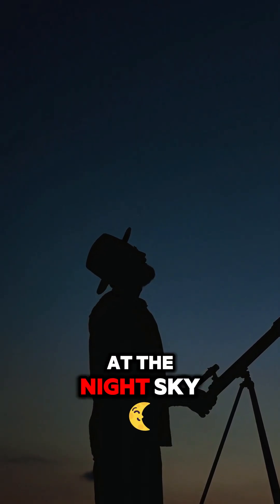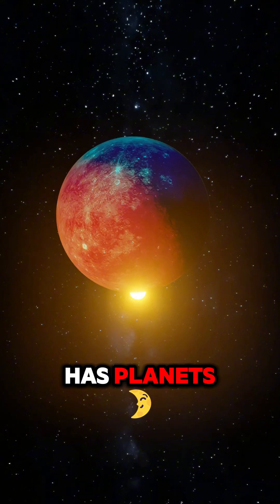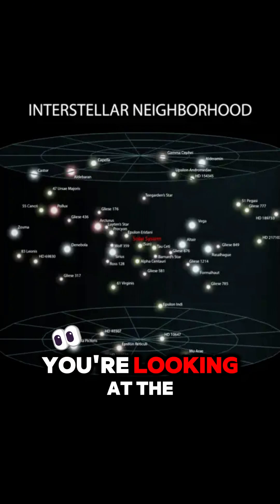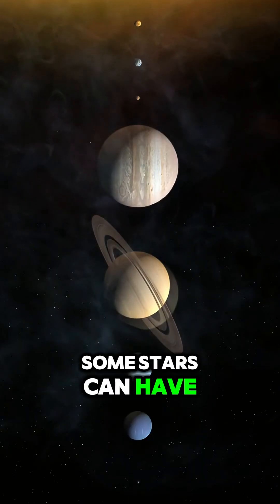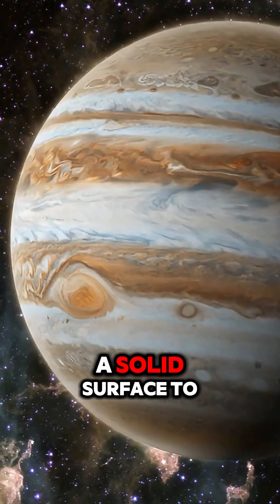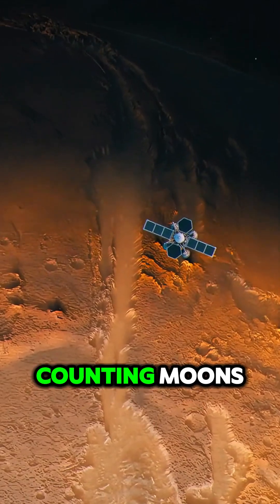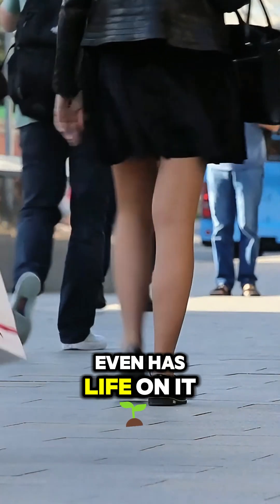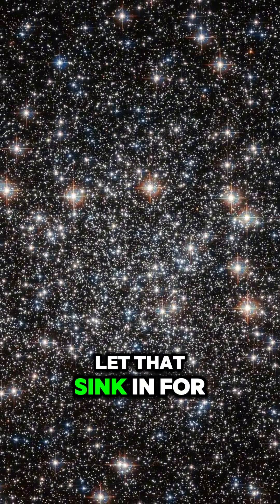Did you know almost every star you see has a planet?